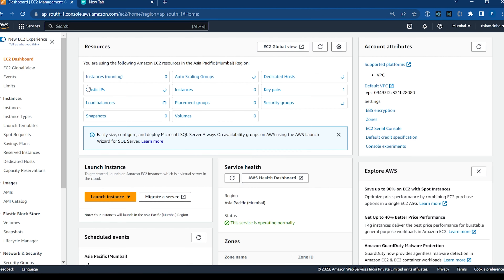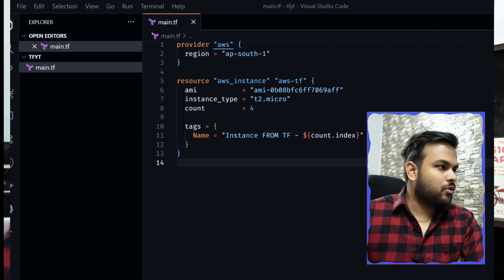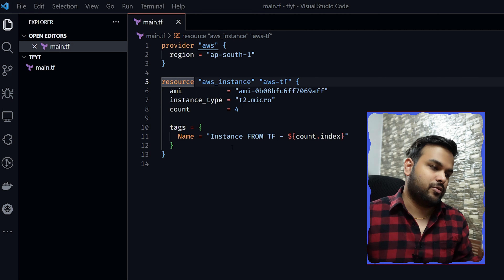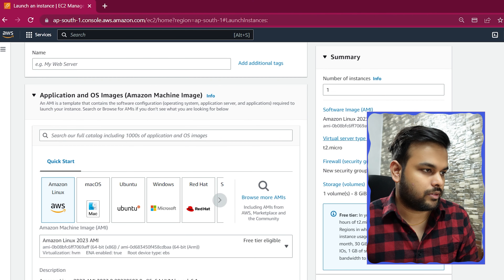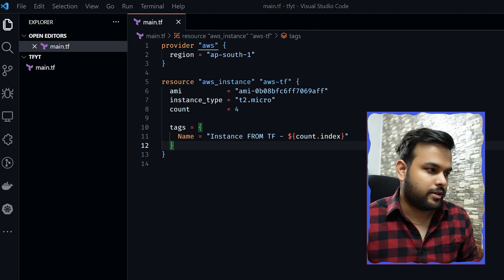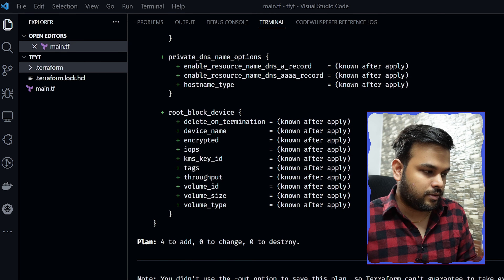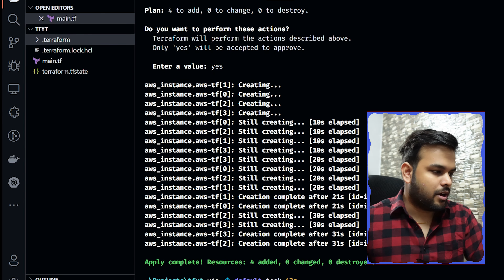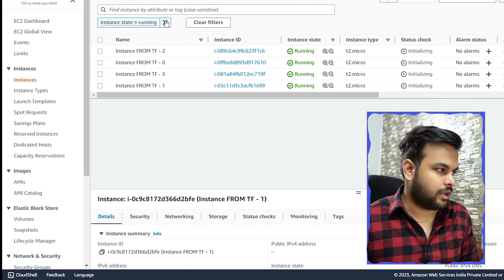Terraform Basics: Hands-On Infrastructure as Code (IaC) - Beginner's Guide 🚀 🔥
Are you ready to dive into the world of Infrastructure as Code (IaC) using Terraform? This beginner's guide video will walk you through the basics of Terraform and demonstrate how to launch EC2 instances in AWS using IaC principles.

In this hands-on tutorial, we will cover the following topics:

Introduction to Infrastructure as Code (IaC) and its benefits
Overview of Terraform and its key concepts
Setting up your development environment with Terraform
Writing your first Terraform configuration file
Defining EC2 instances using Terraform syntax and AWS resources
Provisioning and launching EC2 instances in your AWS account
Verifying the successful creation of your EC2 instances
Cleaning up and destroying the created resources
Whether you're a developer, sysadmin, or cloud enthusiast, understanding how to leverage Terraform for managing infrastructure can greatly improve your productivity and scalability. Join us in this beginner-friendly tutorial and start your journey towards mastering Infrastructure as Code with Terraform!

Timestamps:
0:00 - Introduction to Infrastructure as Code  (IaC)
3:02 - Writing your first Terraform configuration file
6:24 - Basic & useful Commands
10:30 - Conclusion.